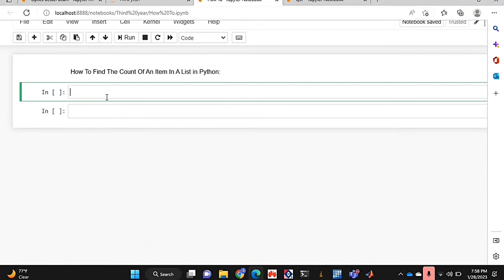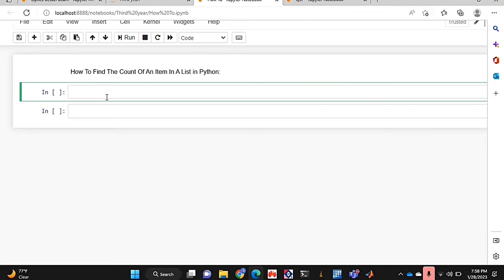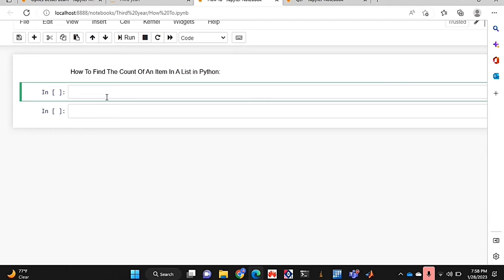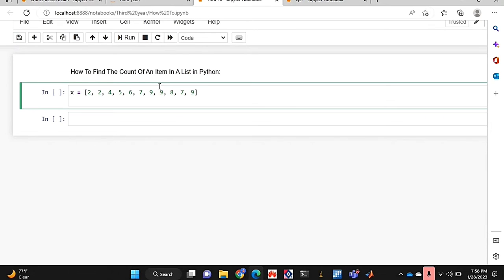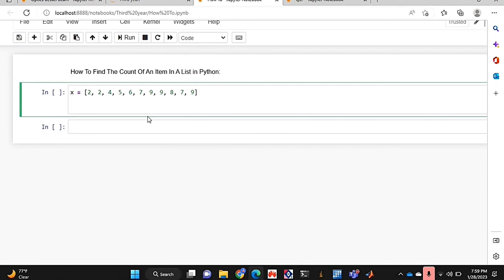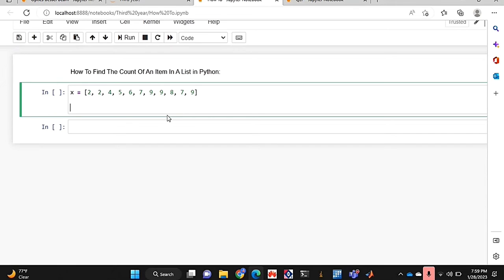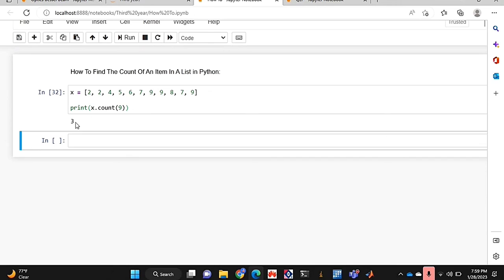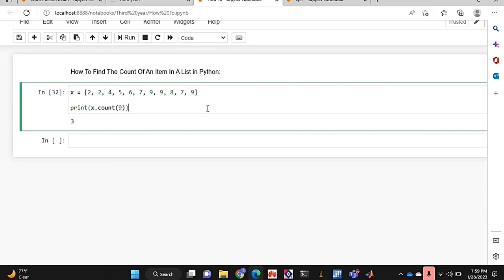✅ How To Find The Count Of An Item In A List In Python 🔴